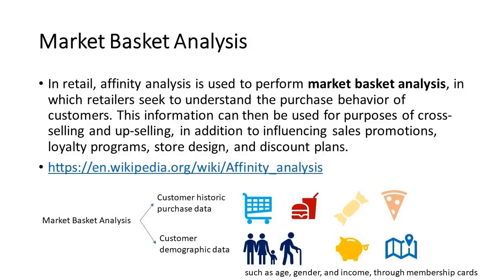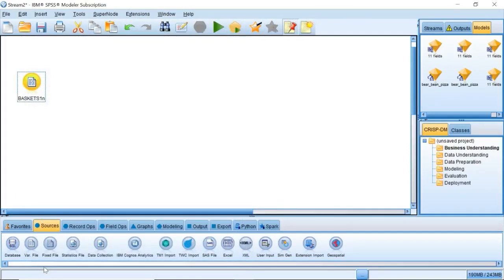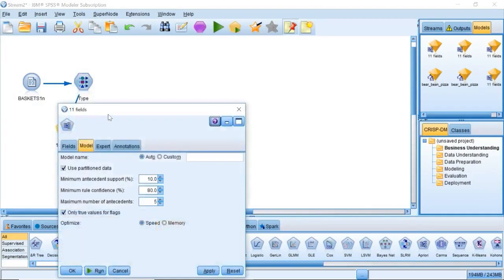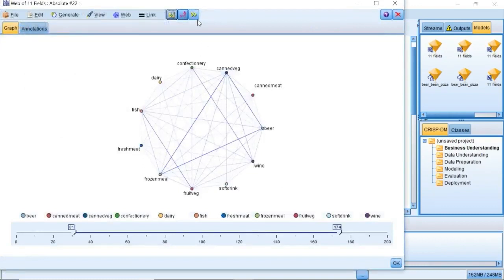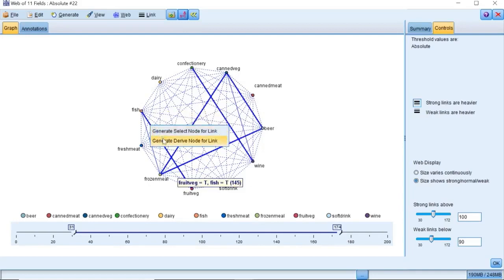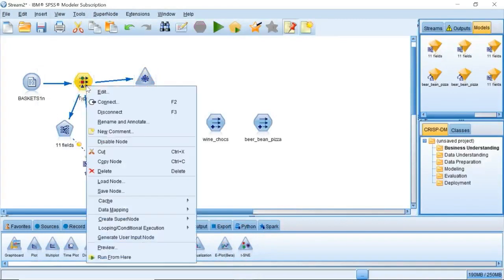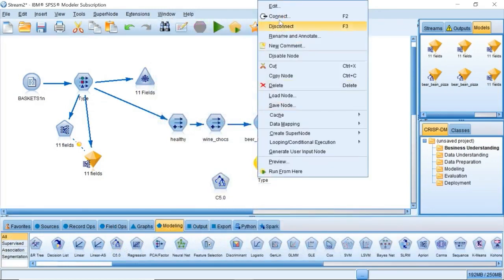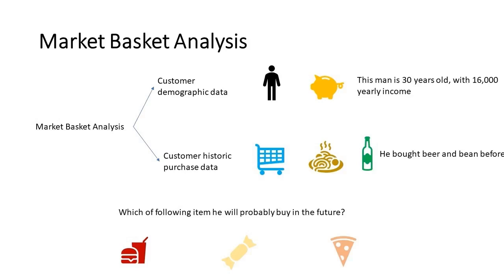Market Basket Analysis for Grocers using IBM SPSS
Identify Customer purchase patterns based on their purchase history and demographic information using IBM SPSS Modeler. Watch how to use Apriori node to produce association rules, “web” nodes to visualize the association rules and then use a tree-based model to predict customer purchase pattern.